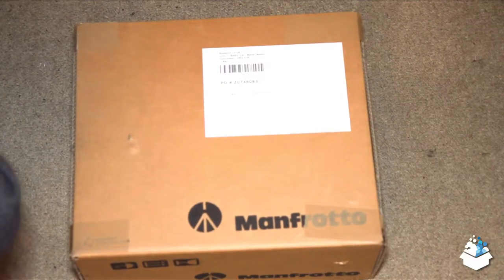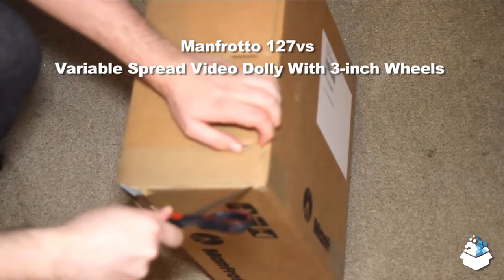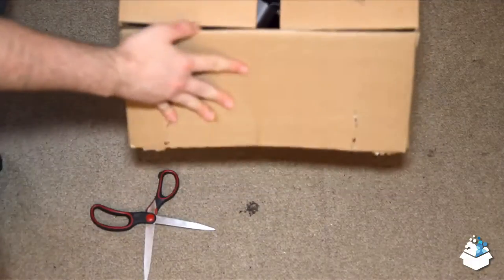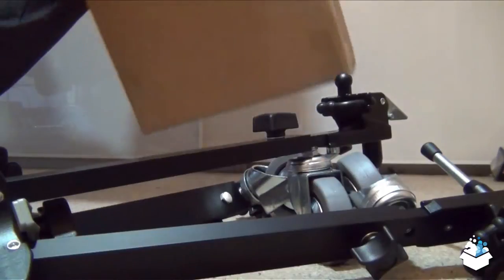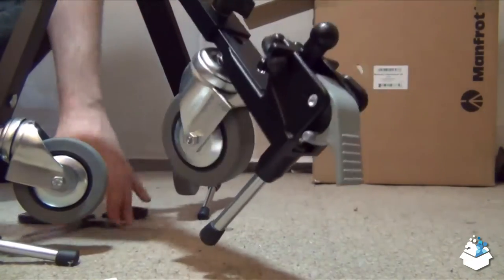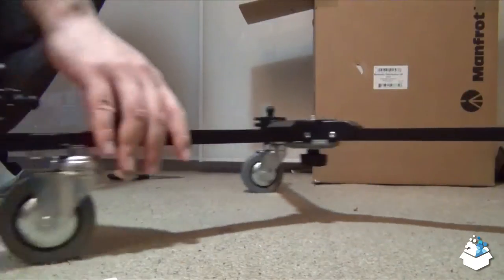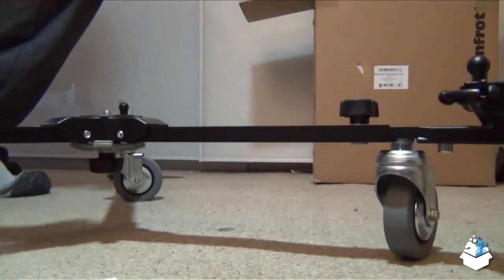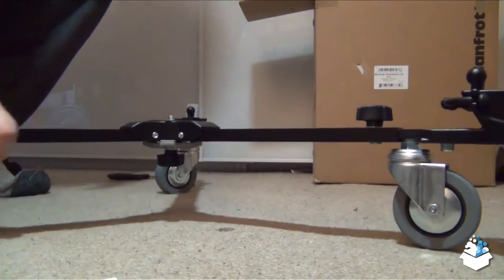Unboxing - Manfrotto 127vs Variable Spread Video Dolly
Hey thanks for watching & thanks for your support over This dolly allows you to use tripods with spike feet such as the Manfrotto 501 HDV tripod and it's available from Amazon

The 501 tripod fitted easily to this dolly and was secure when moving it around. It is not suitable for use on carpets - the carpet like that in this video was borderline usable, sometimes it does get stuck. I would suggest only using it on hard surfaces, like in a Church or Gym.

Ideal for the one man band videographer perhaps filming at weddings and other special occasions.

Also find me on: (channel is now mulls2go, not UnboxFresh)